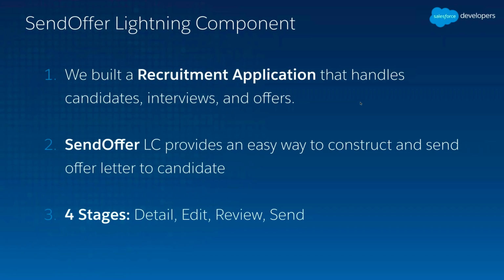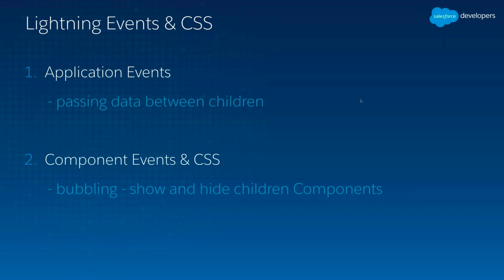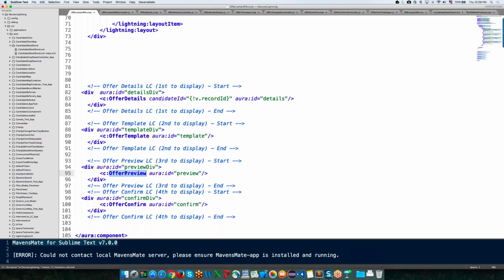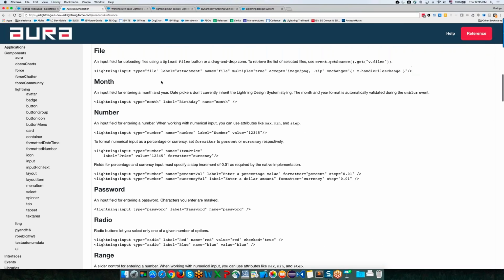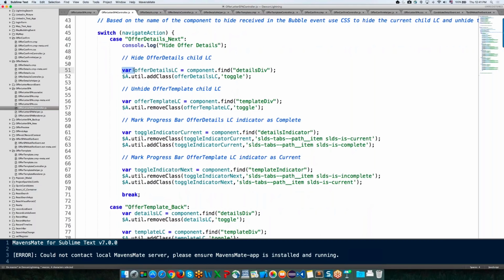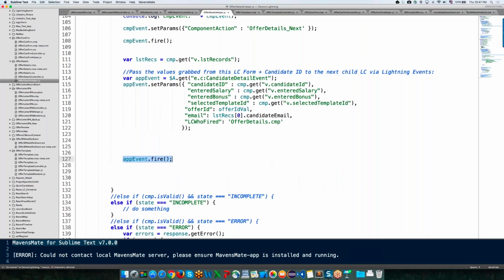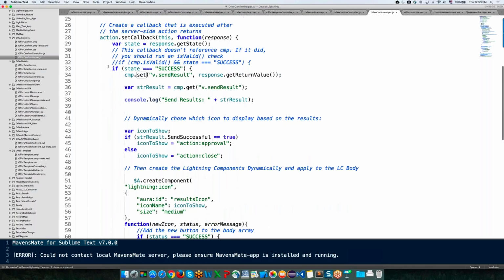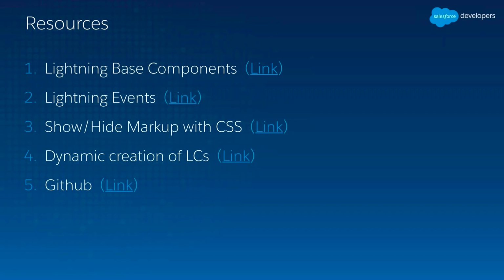Building Single Page Apps with Lightning Components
Lightning allows developers to rapidly develop highly interactive applications with Lightning Components. In this webinar, we will show you the best practices to build a single page application by using features from the Lightning Component framework.

Table of Contents:
00:26 -  Forward-Looking Statement
01:19 - Agenda
02:50 - SendOffer Lightning Component
04:37 - Single Page Application (SPA)
07:45 - Lightning Base Components
08:44 - Lightning Events & CSS
11:09 - Demo